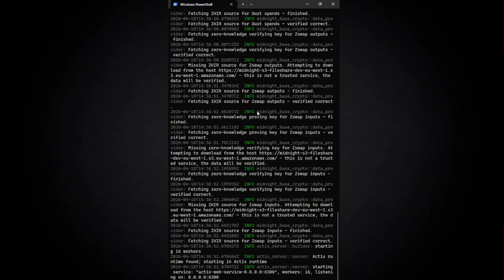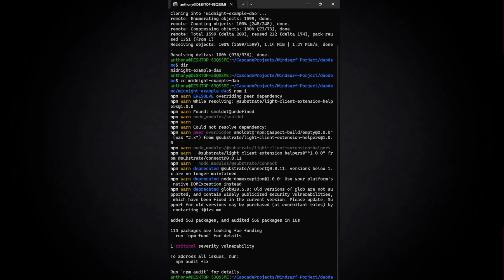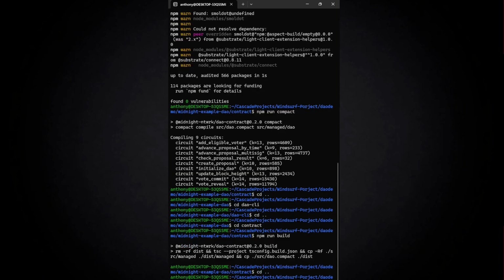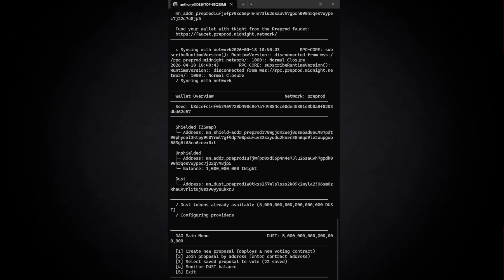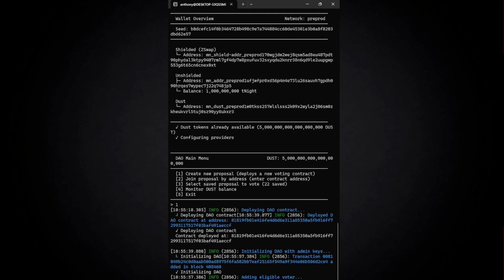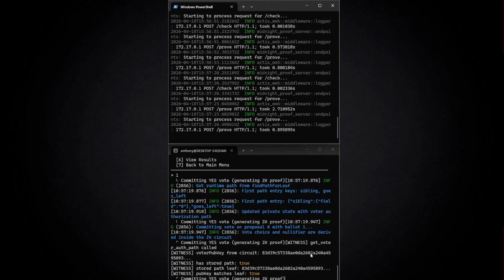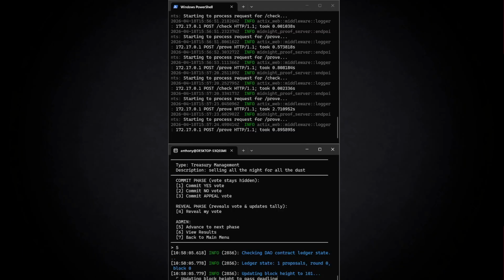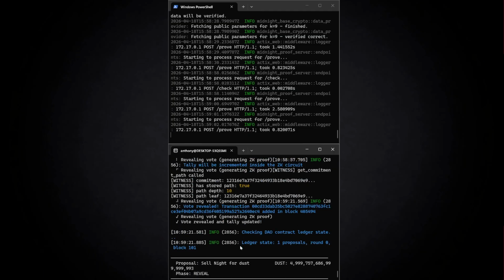How Midnight Brings Privacy to DAO's | Set Up & Demo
In this video I walk through my Midnight DAO demo, from installation to a quick live run. This repo showcases a privacy-preserving DAO voting DApp built on Midnight using commit/reveal voting, nullifiers to prevent double voting, and MerkleTree-based commitments.

I go over setup, dependency install, contract build, and how to run the CLI demo so you can see the flow in action.

If you’re interested in private governance and what DAOs can look like on Midnight, this demo is a great starting point.